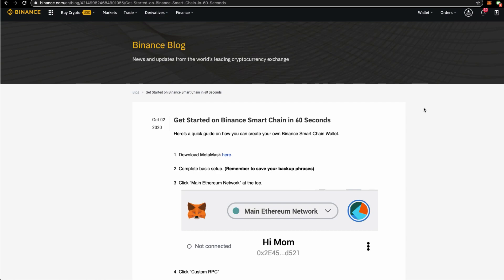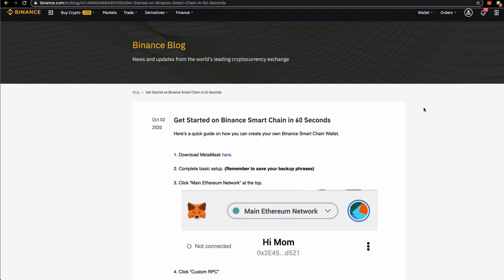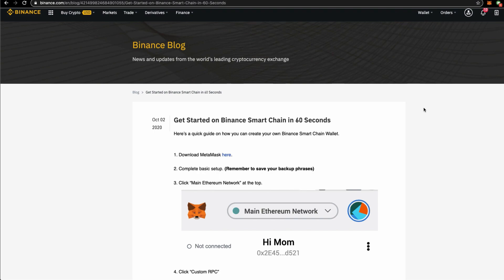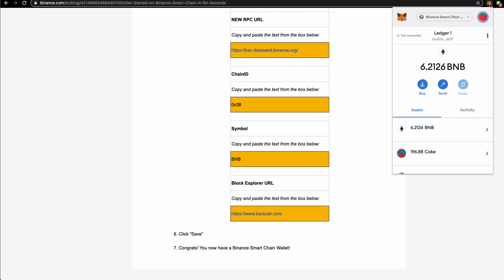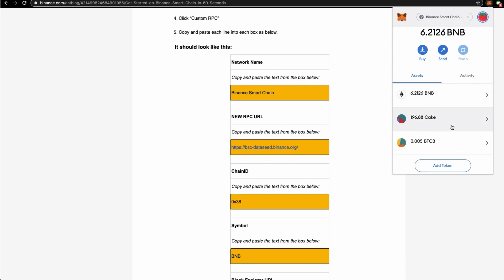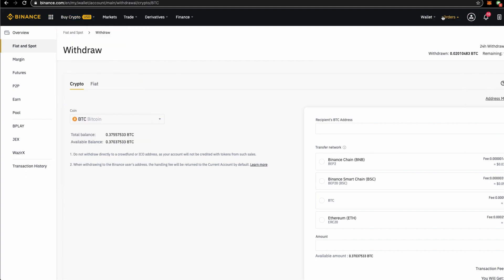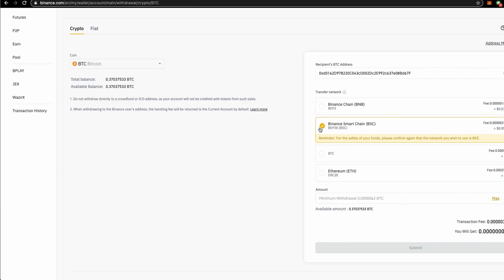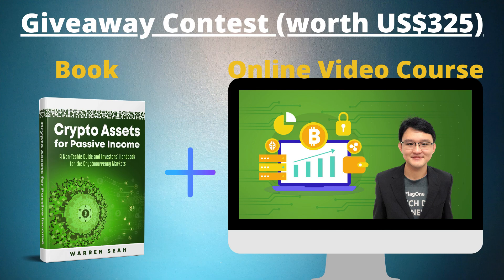How To Set Up Binance Smart Chain Wallet (And Transfer BEP20 Crypto From Binance To BSC Wallet)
A step-by-step guide to setting up your Binance Smart Chain (BSC) wallet and transferring BEP20 tokens from Binance to your BSC wallet. Take advantage of fast transaction execution and lower fees with Binance Smart Chain.

To participate in this week giveaway contest (Free Book + Video Course worth $325):

If you are new to Binance and Binance Launchpad, you can sign up for their free exchange account, you can visit: